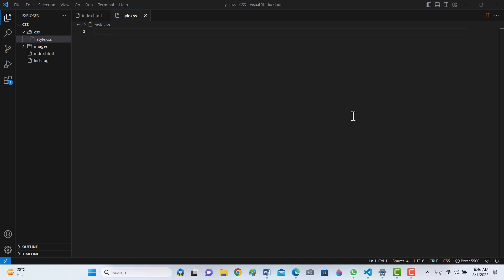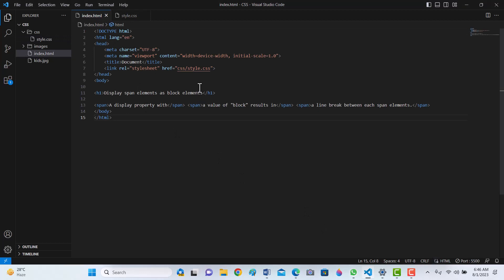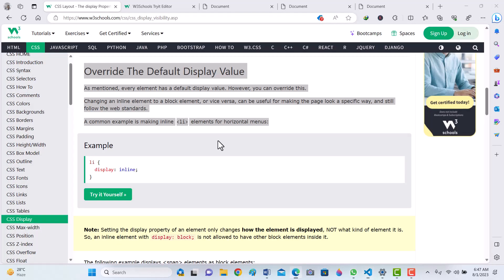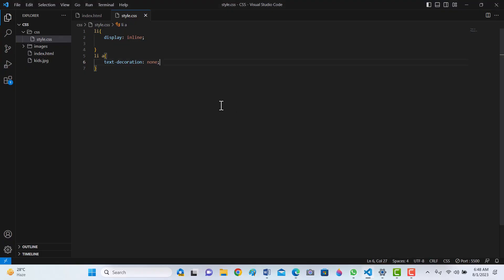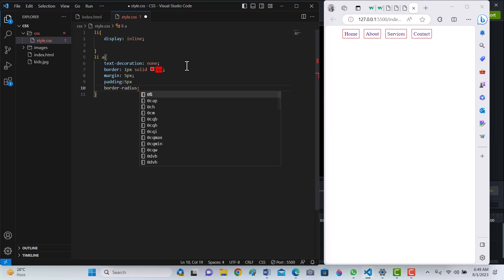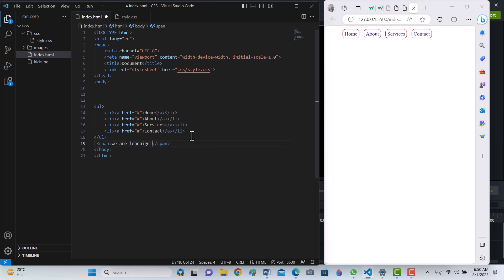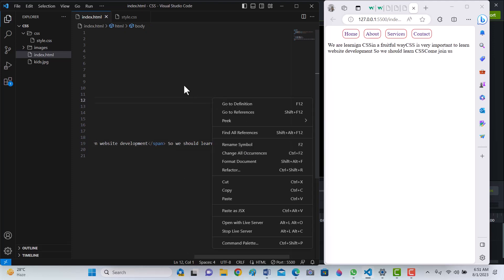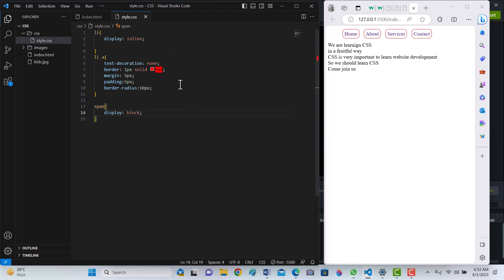24 CSS Display block and display inline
We will learn about CSS Display block and display Inline.